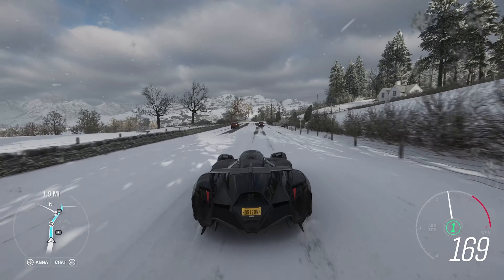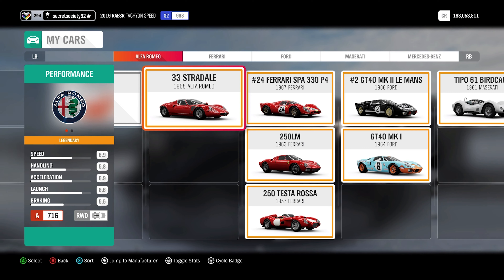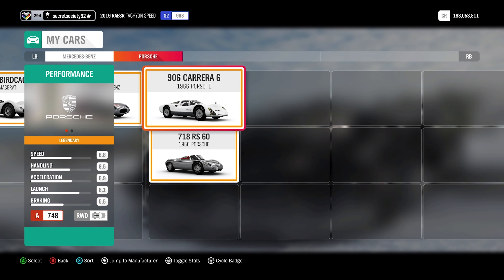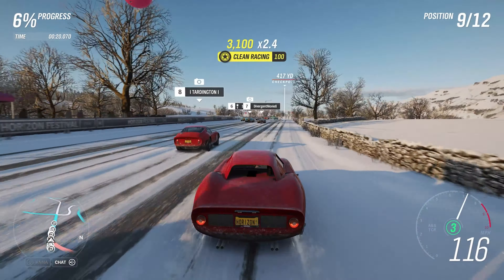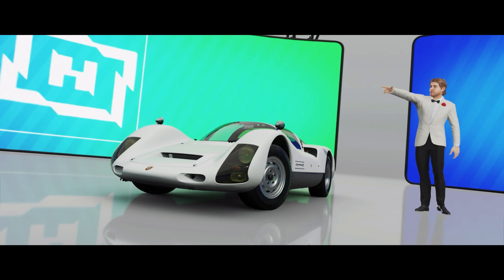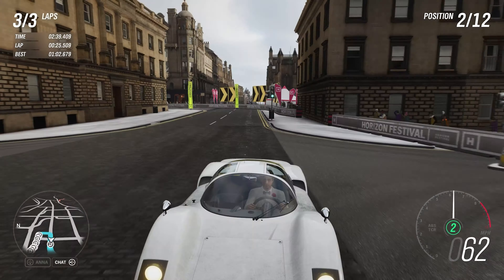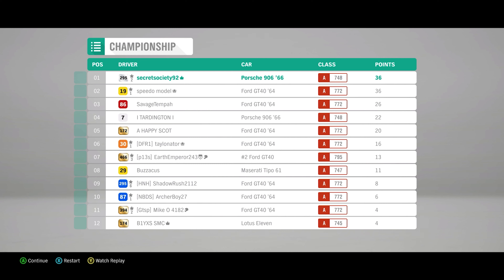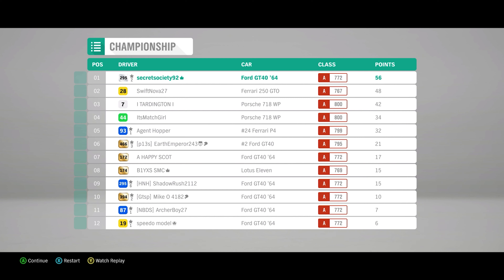Tip of the Iceberg - Seasonal Championship (Forza Horizon 4)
Classic Racers from the era of high speed and low safety but can they still be as fun as their modern equivalents?